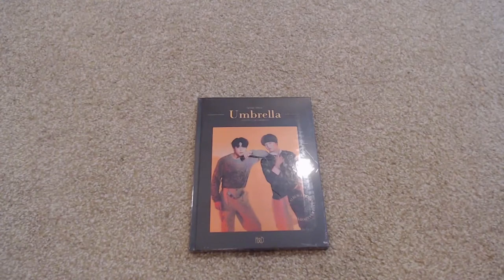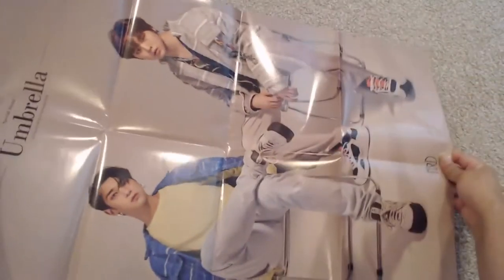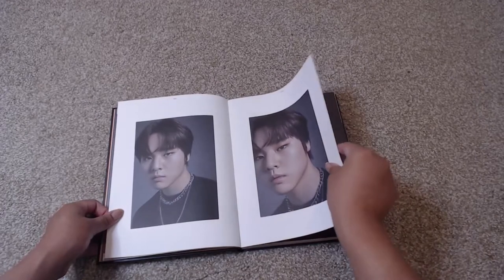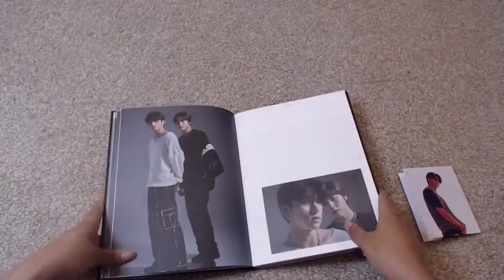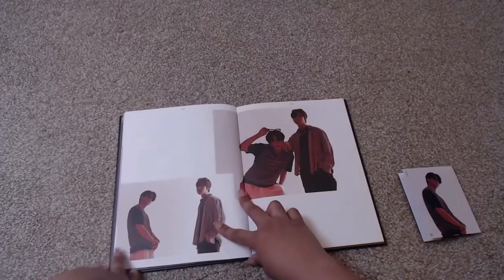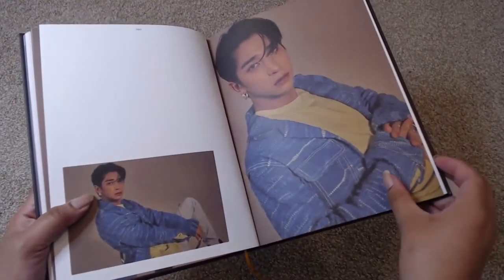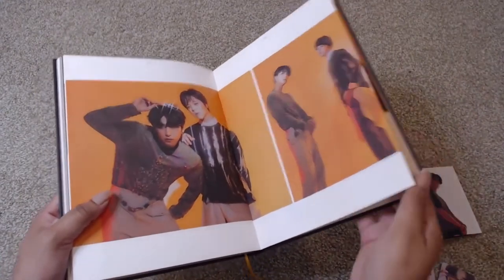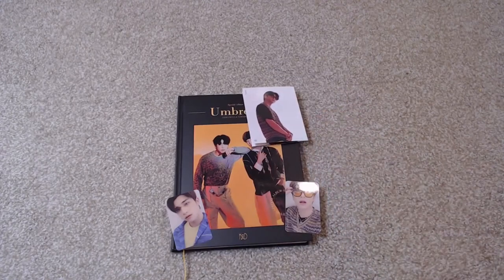UNBOXING H&D Umbrella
HnD's album is really pretty.